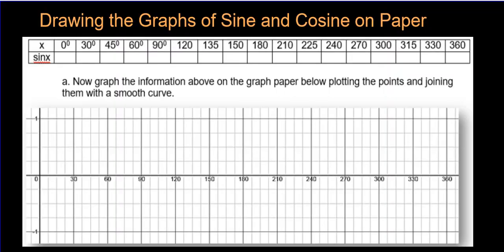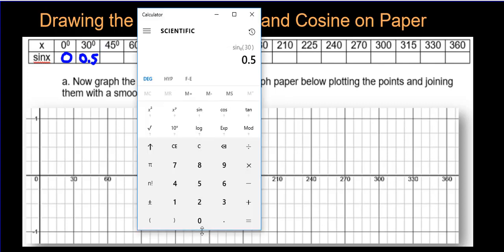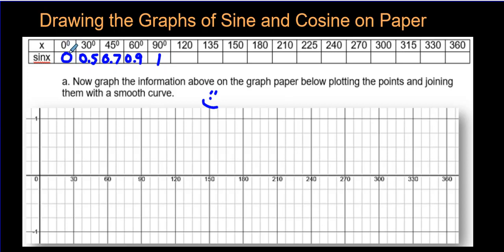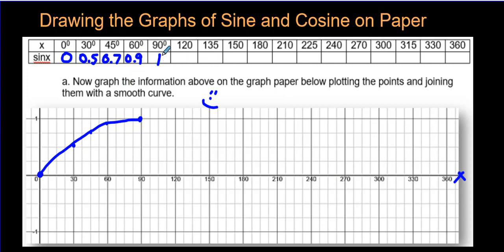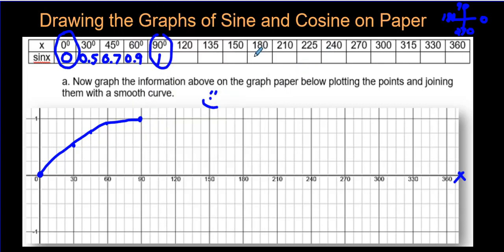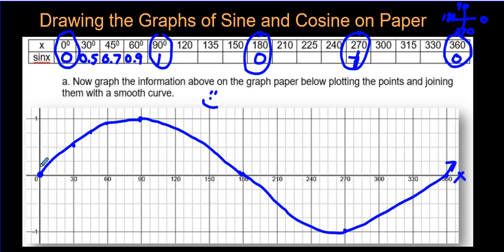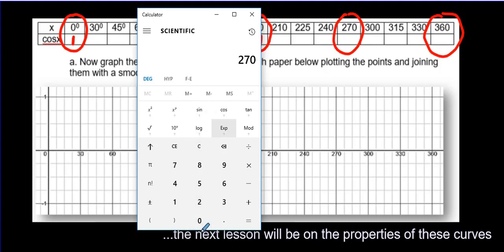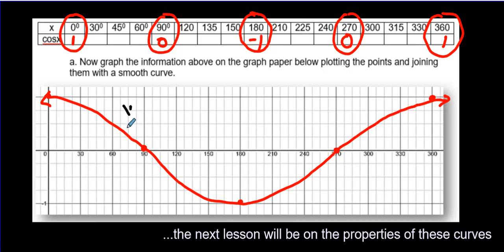Drawing the Graphs of Sine and Cosine on Paper